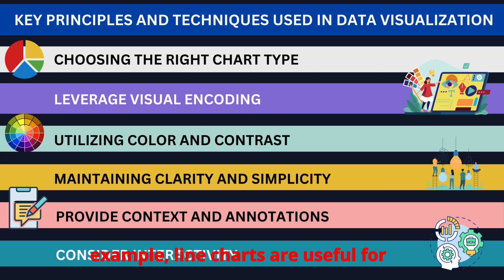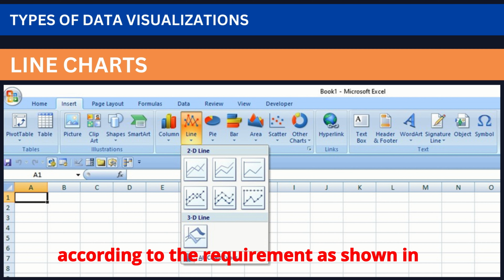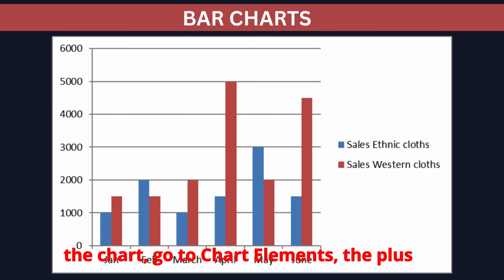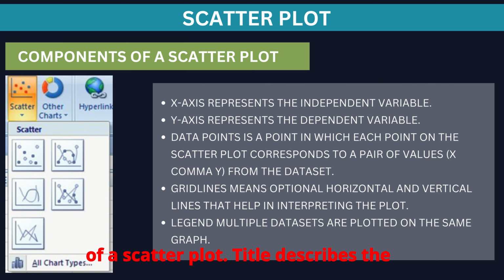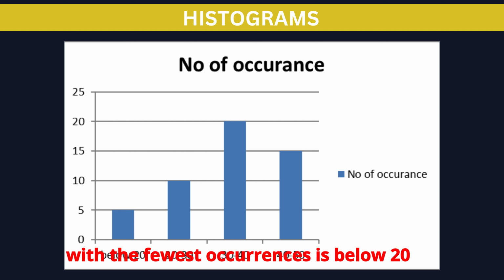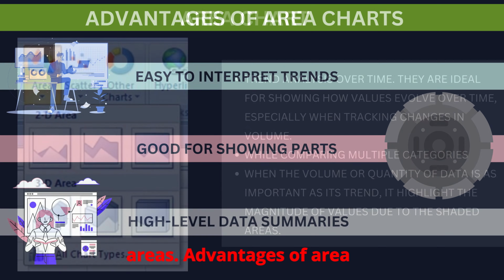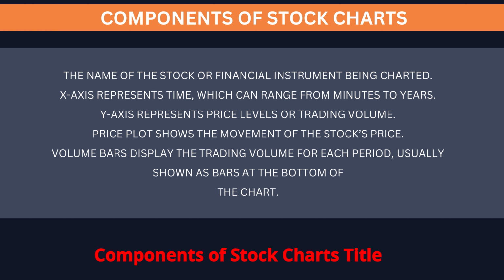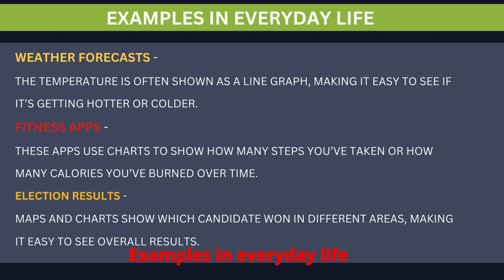Lec-09 | Data Visualization for Business Analytics | Charts, Graphs & Tools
Unlock the power of data visualization to make better business decisions!

In this video, part of our Business Analytics for Management Decision course, we dive into the essentials of data visualization—from understanding different chart types (like bar charts, line graphs, scatter plots, and pie charts) to exploring powerful tools like Tableau, PowerBI, and Excel. Learn how to present data effectively to highlight trends, spot outliers, and communicate insights clearly.

✨ What You'll Learn:

Data Visualization Basics: Why visuals are essential in business analytics
Choosing the Right Charts: Line charts for trends, bar charts for comparisons, scatter plots for correlations, and more
Top Data Visualization Tools: Overview of Tableau, Power BI, Excel, and popular libraries like Matplotlib
Visualization Techniques: Using color, contrast, and visual encoding to enhance clarity
Interactive Visualizations: Add interactivity with tooltips, filters, and annotations to dive deeper into data
By the end, you'll know how to use visualization to support data-driven decision-making in your organization!

Tableau Tutorial,
PowerBI Dashboard,
excel Charts,
Choosing Chart Types,

Share your questions and thoughts in the comments below—we’d love to help you excel in data analytics!